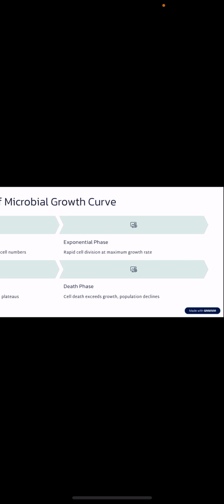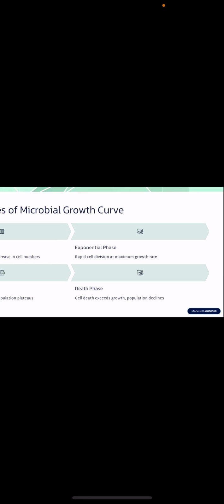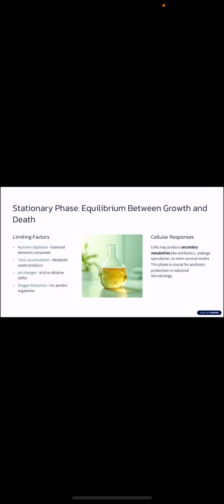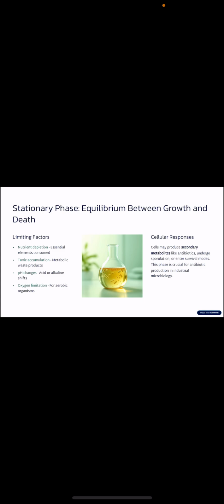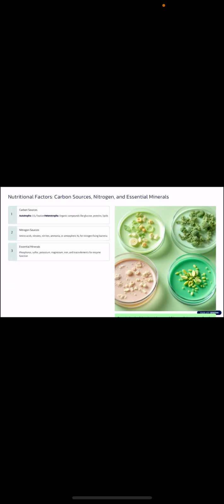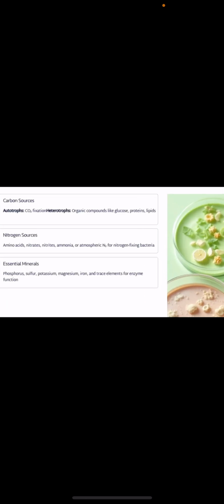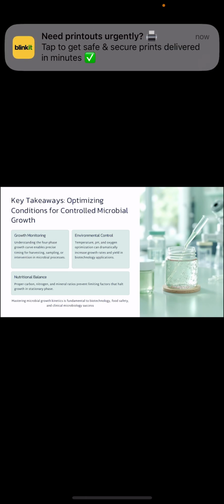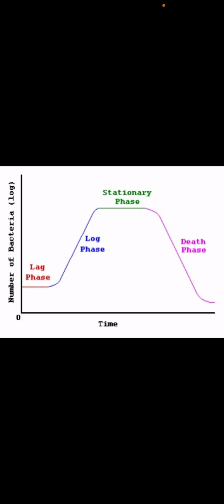Microbial Growth phase Simplified for Students”